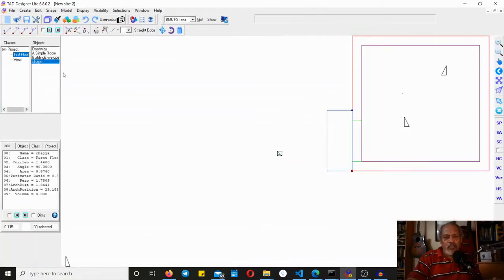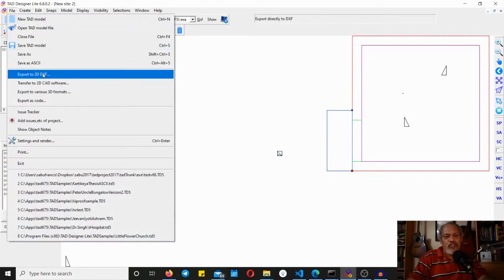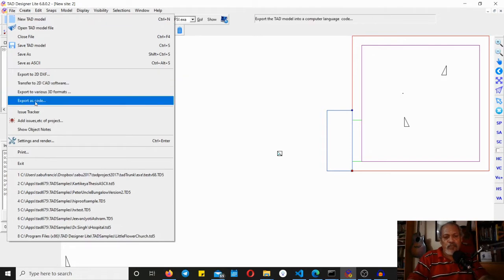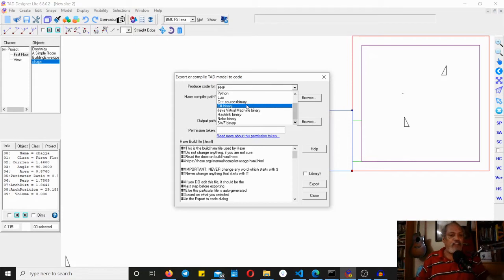A short intro to the exciting "Export as Code" feature in TAD version 6.8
TAD is a free architectural design software that helps architects design from very early stages of design. You can even say it is a new kind of BIM (Building Information Modeling) that helps in handling a lot of haziness and iterations that happens when designing. This new version has a powerful capability of exporting your TAD model as a computer source code... so instead of giving software developers a route via data export, this actually creates the data structures that the software developer needs in the language of their choice!

Pardon the quality of video. There is not much action on the screen.  I will make a full demo later. This video was made in one hurried excitement!